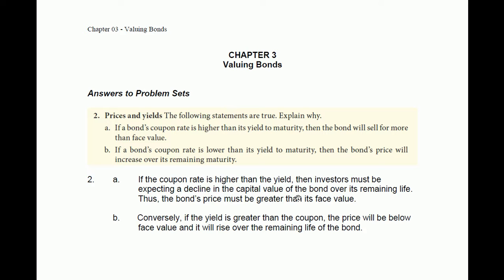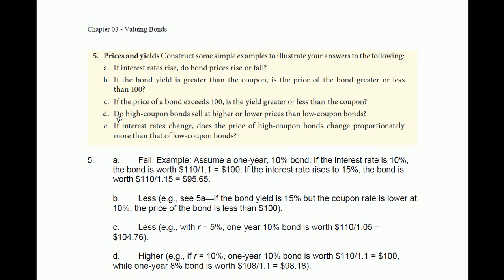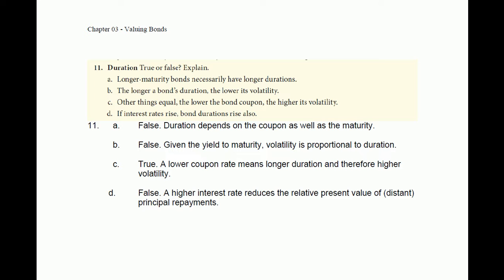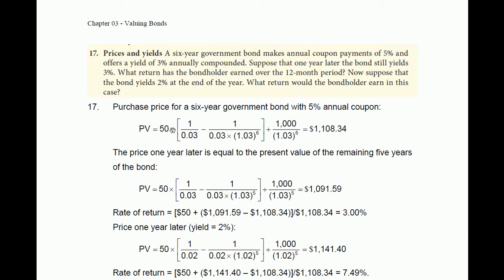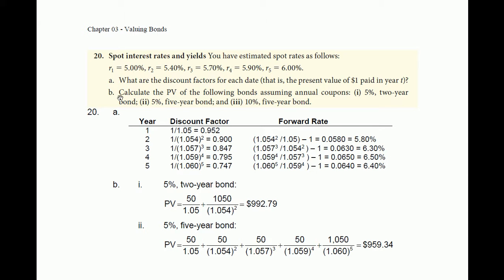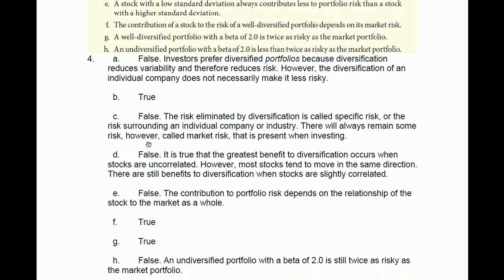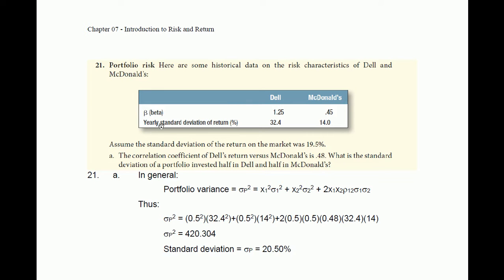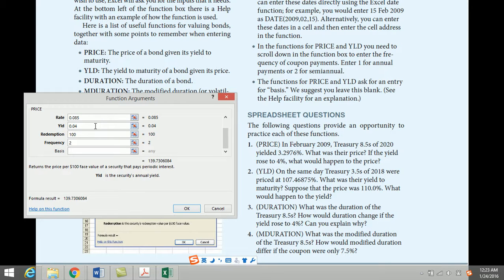chapter 3 7 excel